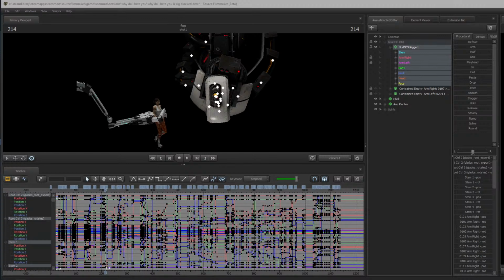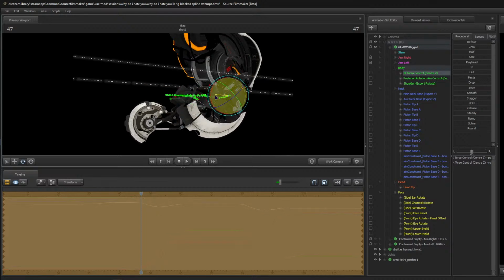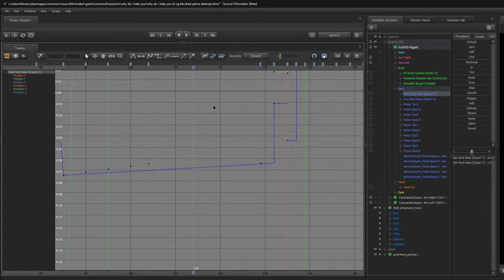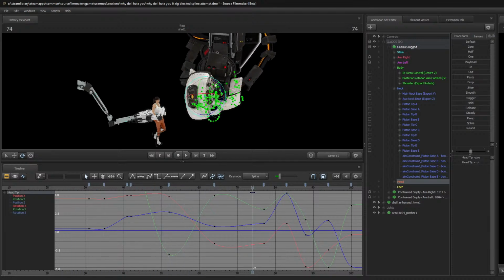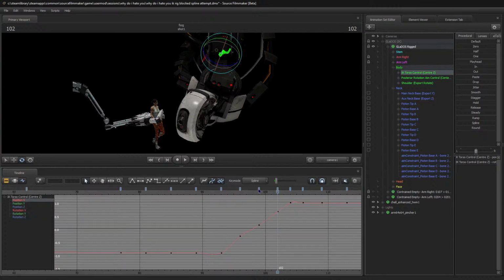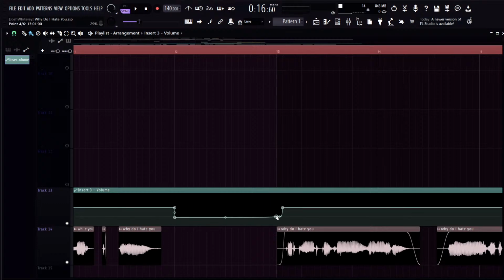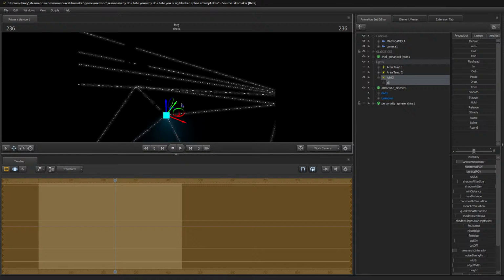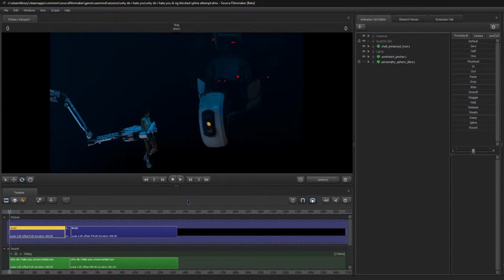Animation Stream: You MUST Deserve It...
Let's animate GLaDOS telling Chell what she REALLY thinks.